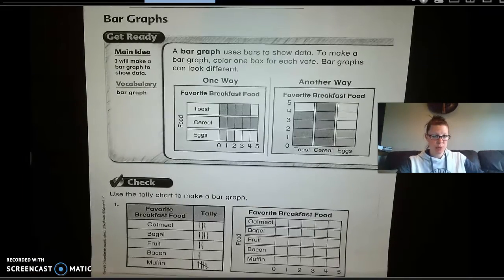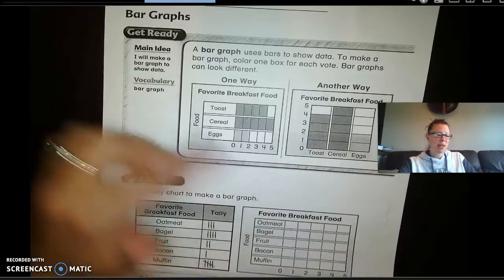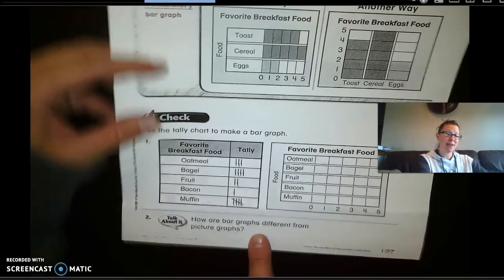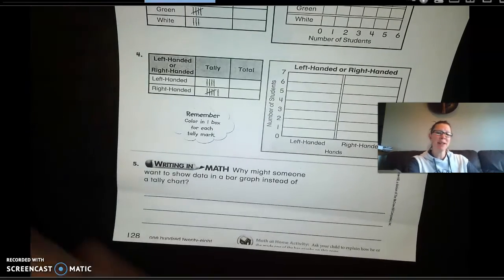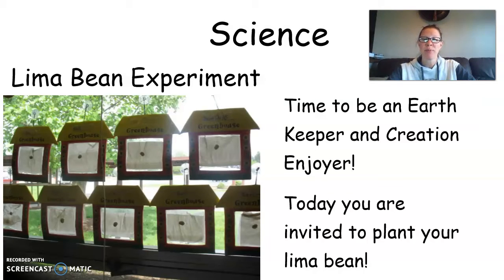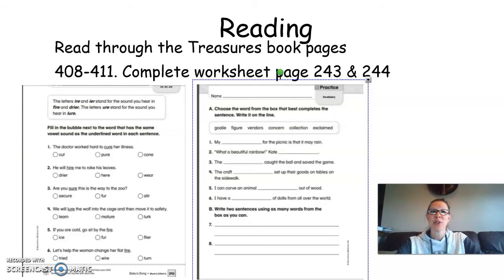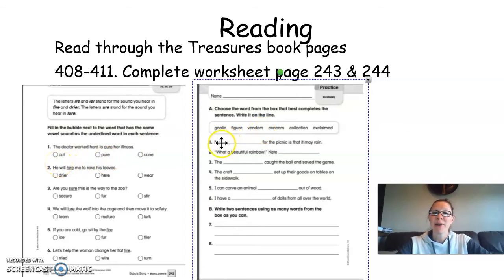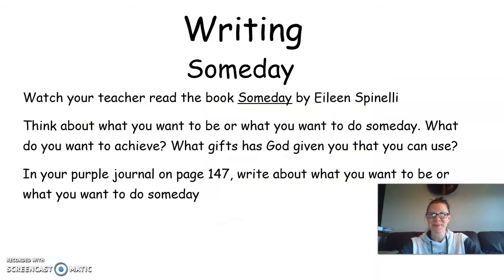May 11 Learning Packet Overview